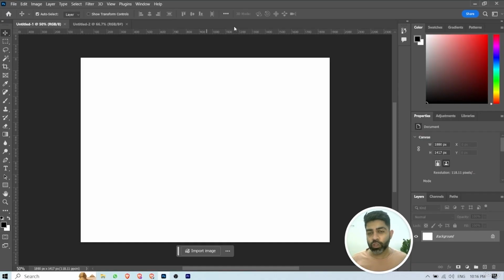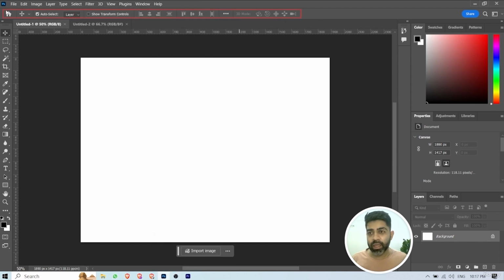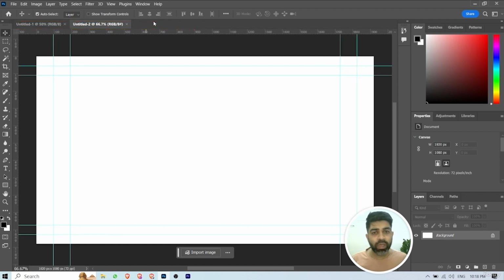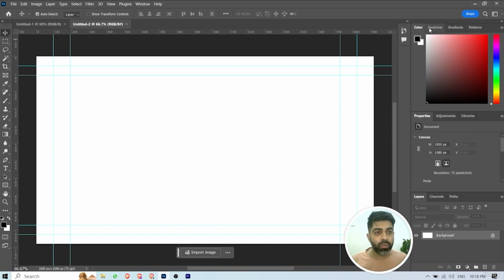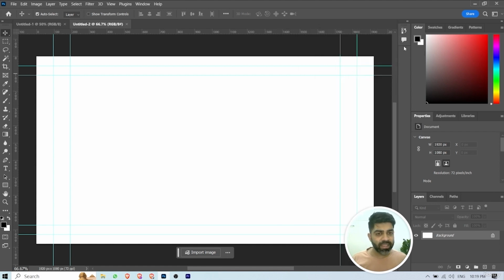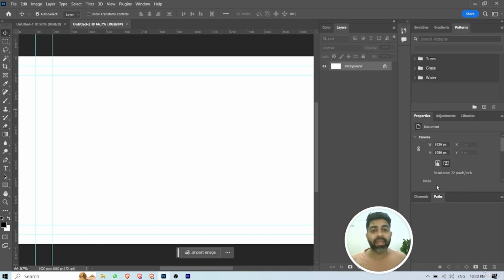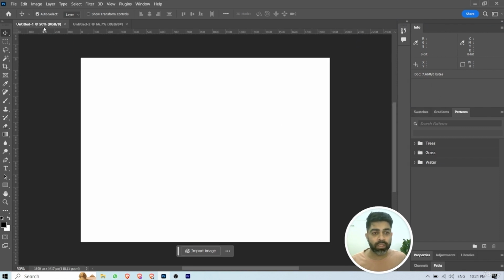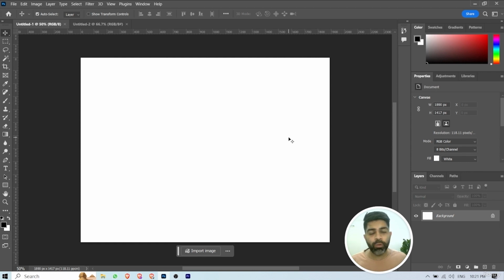2 A Comprehensive Guide to Photoshop Interface